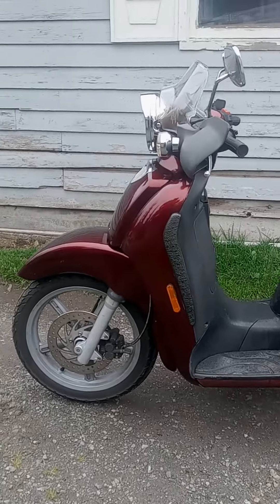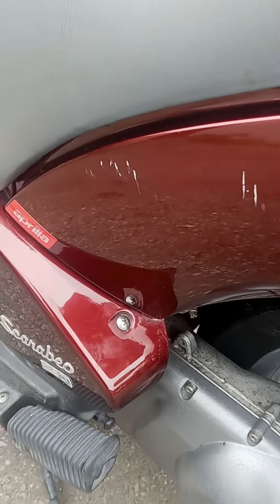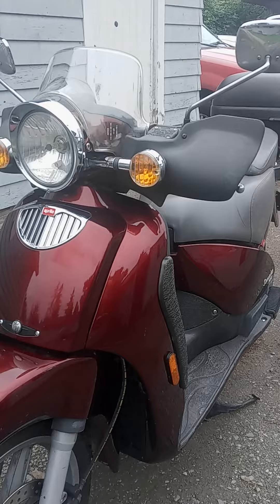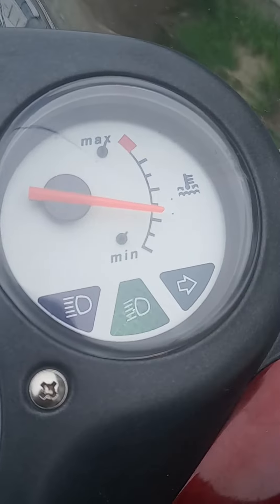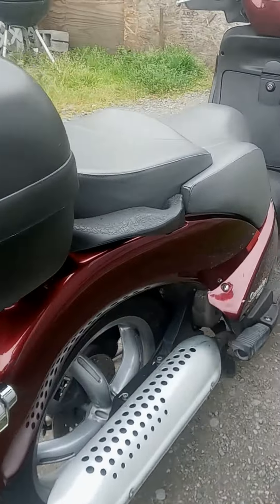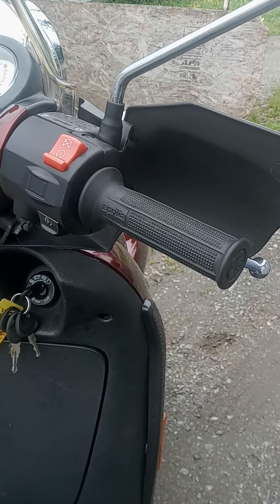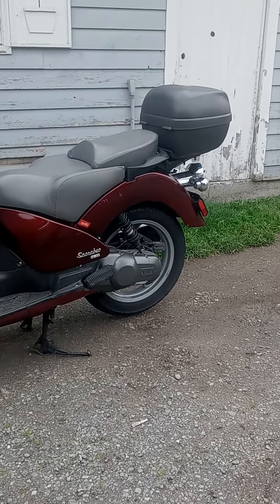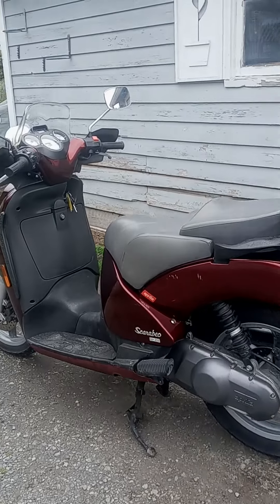2002 aprilia scooter